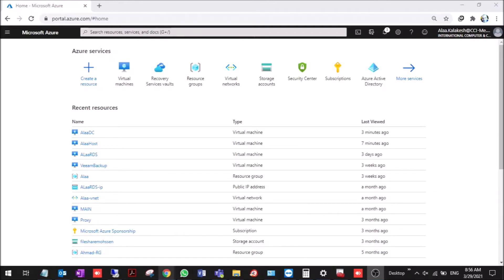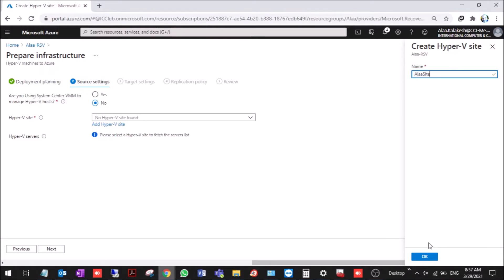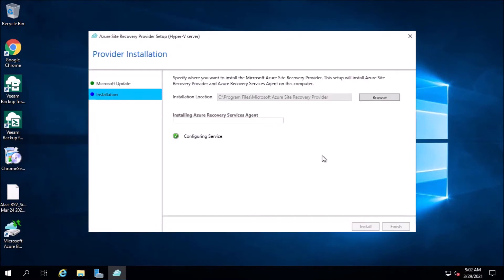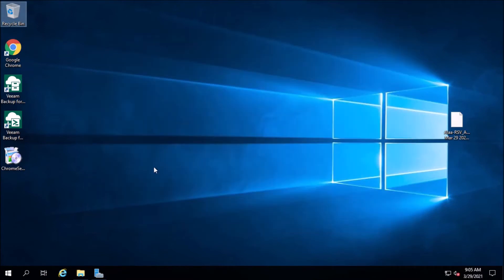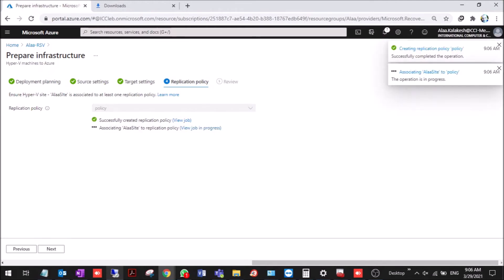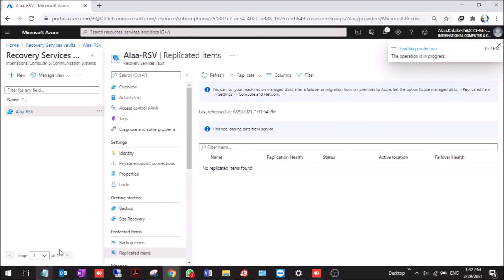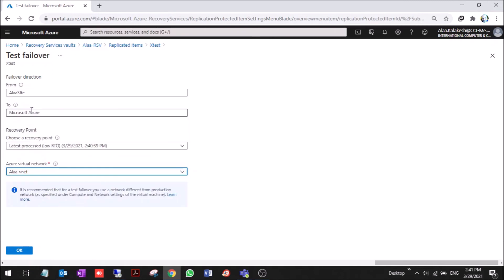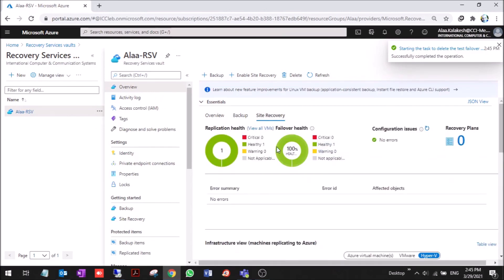Azure Site Recovery for Hyper-V VMs Step by Step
ASR is a DR strategy for your environment in which you maintain a business continuity and a disaster recovery (BCDR) strategy that keeps your data safe, and your apps and workloads online, when planned and unplanned outages occur.

Azure Site Recovery helps ensure business continuity by keeping business apps and workloads running during outages. Site Recovery replicates workloads running on physical and virtual machines (VMs) from a primary site (Hyper-V in this Tutorial) to a secondary location (Azure). When an outage occurs at your primary site, you fail over to secondary location, and access apps from there. After the primary location is running again, you can fail back to it.

ASR process from Azure Portal step by step :

1. You need to have Azure account.
2. Create storage account or check if you have one already craeted.
3. Create a virtual network or check if you have one already created.
4. Create recovery services vault.
5. Prepare infrastructure step by step:
         1. Create Hyper-V site
         2. Connect Hyper-V host + install setup on Hyper-V host
         3. Create policy.

6. Start Replication of VM (takes time according to network bandwidth and size of VM).
7. Check if VM protected and healthy.
8. Make a test failover.

9. Finished.